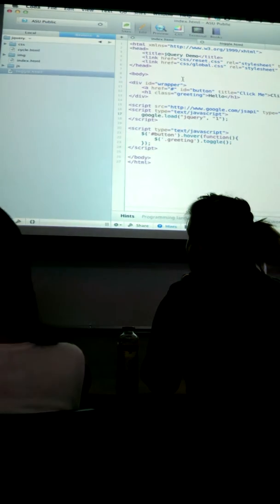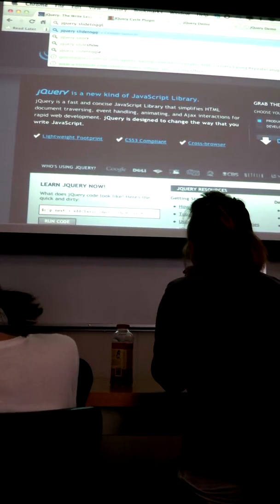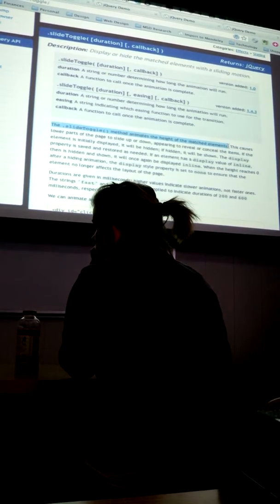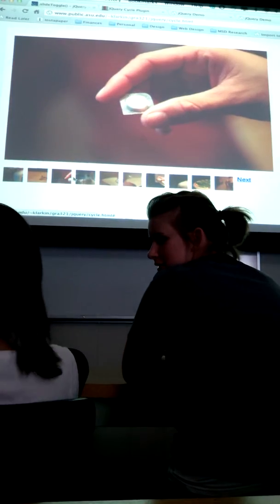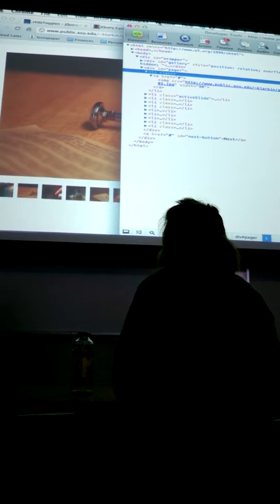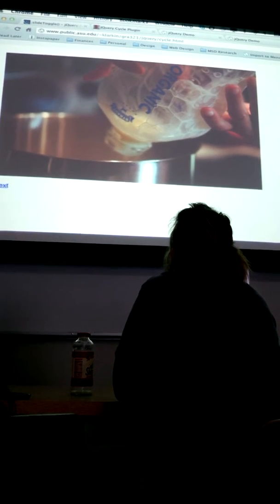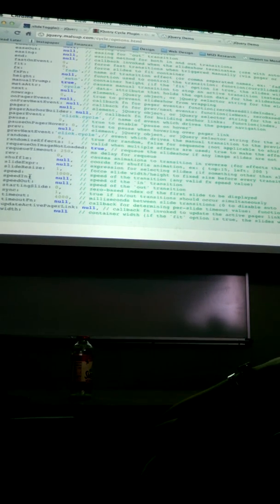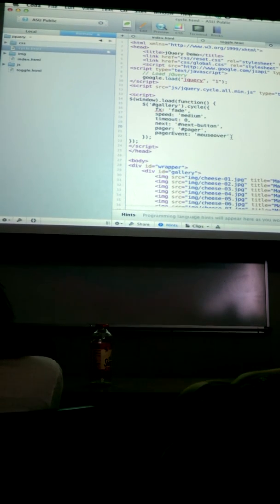Html part 1